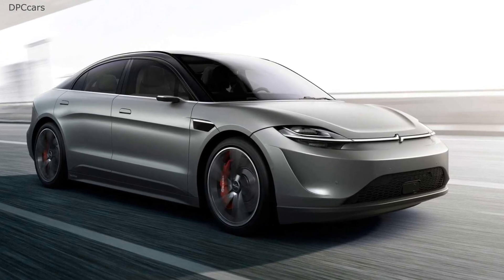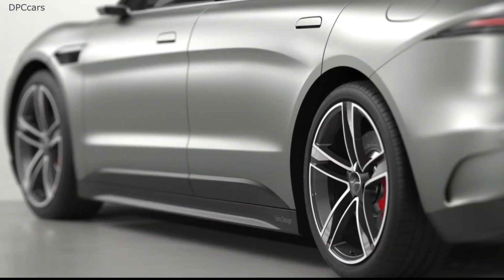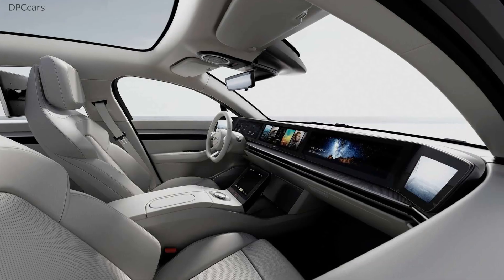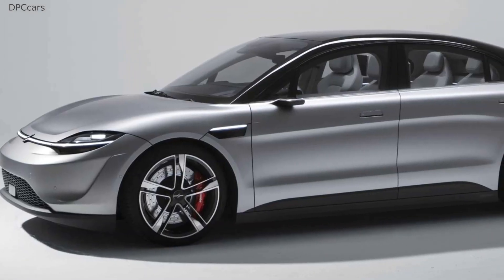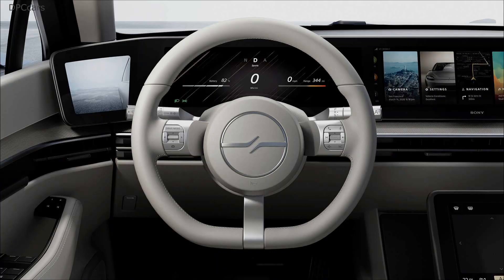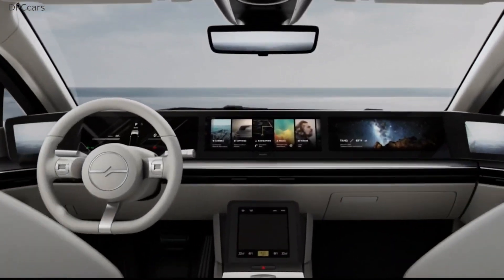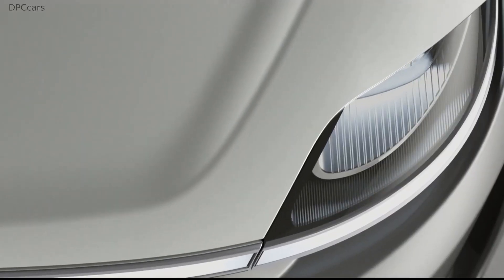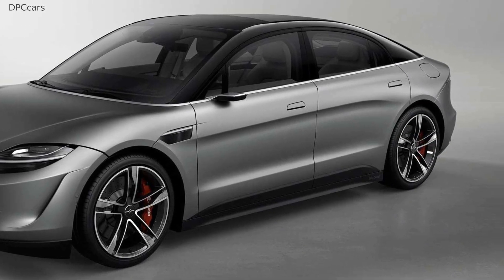Sony Vision S Concept Electric Car Exterior & Interior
Sony's efforts in the area of mobility - such as pursuing safety, reliability, comfort and entertainment - are being positioned as a new initiative, named "VISION-S." The first prototype vehicle to result from "VISION-S" will be showcased at the Sony booth. This prototype incorporates Sony's imaging and sensing technologies, as well as on-board software regulated using Sony's AI, telecommunication and cloud technologies, in order to continuously update and evolve its features.

A total of 33 sensors including CMOS image sensors and ToF sensors are embedded within the vehicle, in order to detect and recognize people and objects inside and outside the car, and provide highly advanced driving support. Sony's "360 Reality Audio" provides a deep and immersive audio experience through speakers built into each seat to encapsulate passengers in sound. The front seats face a panoramic screen on which rich and diverse content can be enjoyed through an intuitive user interface. Sony will continue to combine its advanced technologies to deliver greater safety and reliability, while also striving to inspire new emotion through revolutionary in-car entertainment experiences.